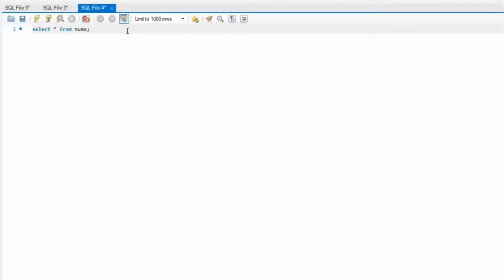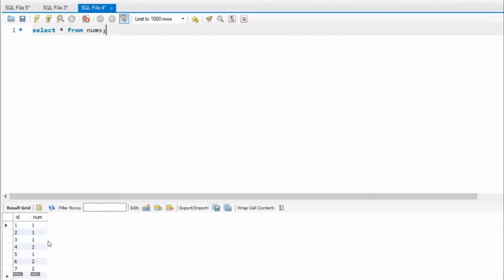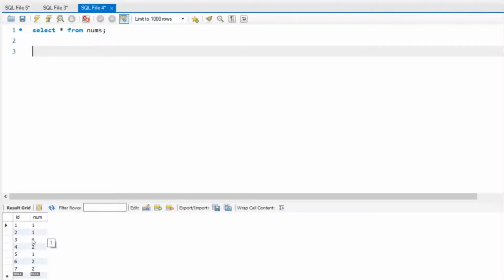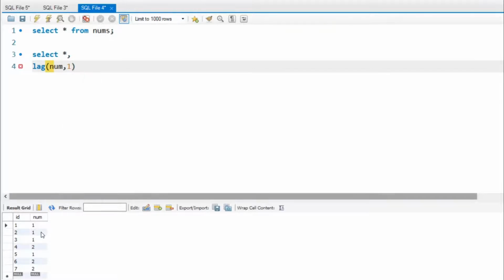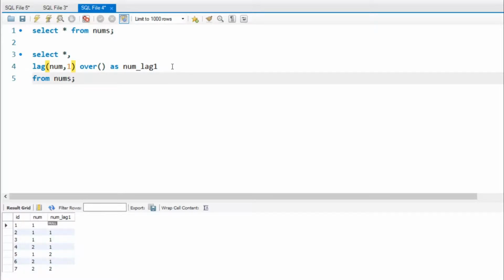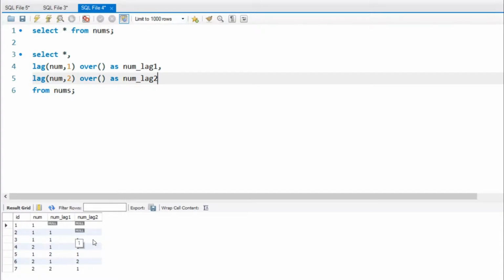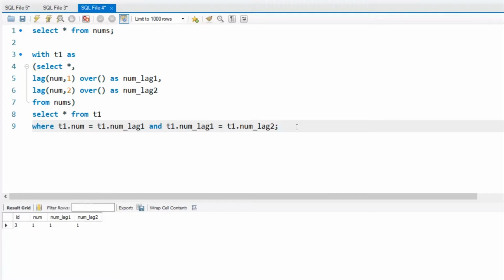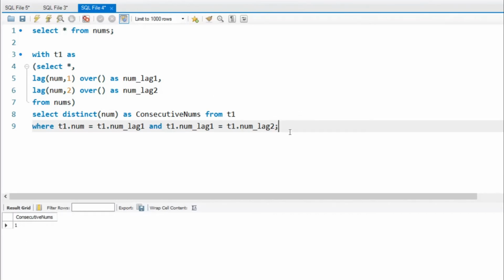Find numbers appearing consecutively in 3 or more rows | SQL interview Question For Data Science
MySql Query to create the table:

create table nums
(id int primary key,
num int);

insert into nums
values (1,1),
  (2,1),
        (3,1),
        (4,2),
        (5,1),
        (6,2),
        (7,2);